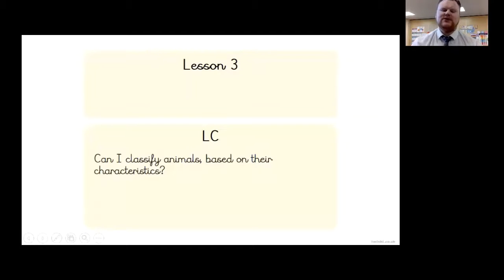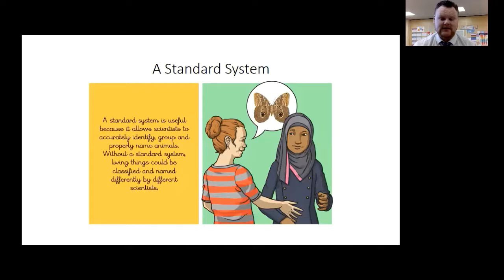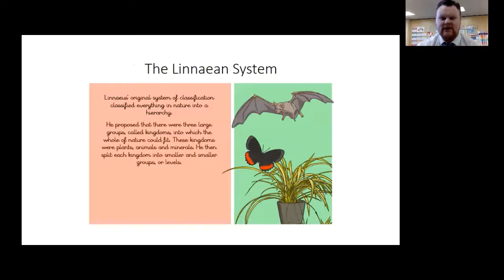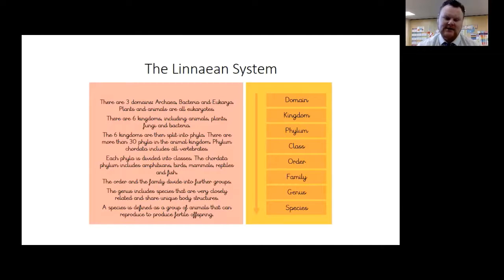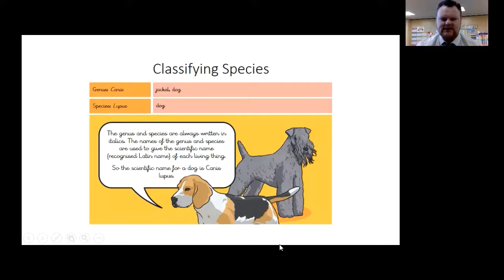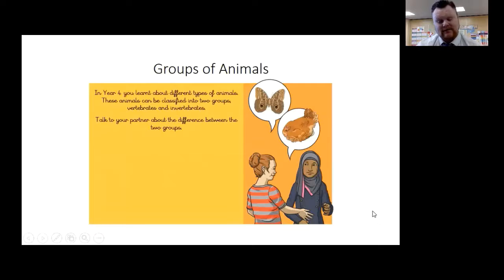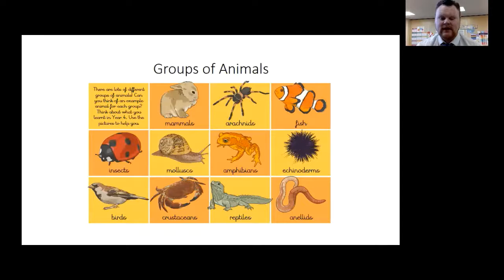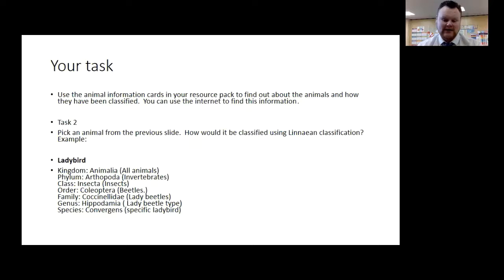Science Wednesday 27th January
LC: Can I classify animals, based on their characteristics?

The common language used is Latin, now considered a 'dead' language, spoken many years ago.

Carl Linnaeus used this language for his system of classification and it is still used now!